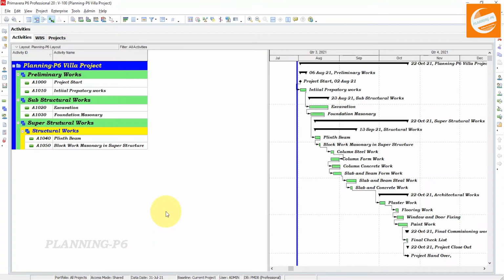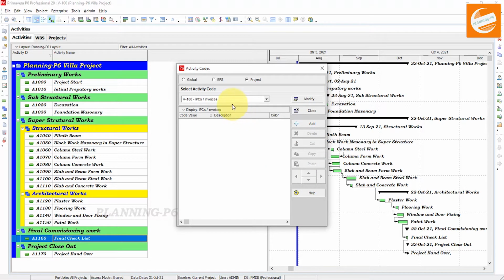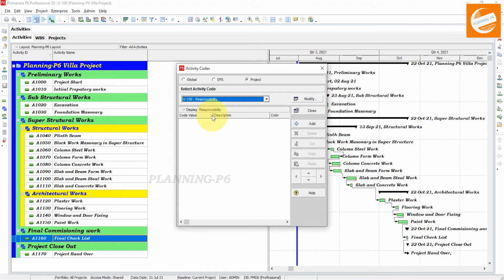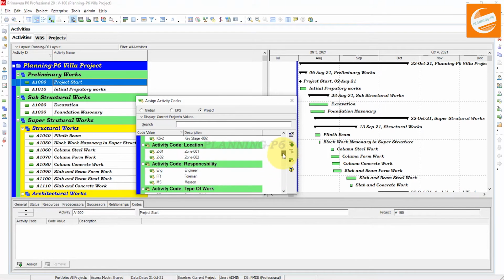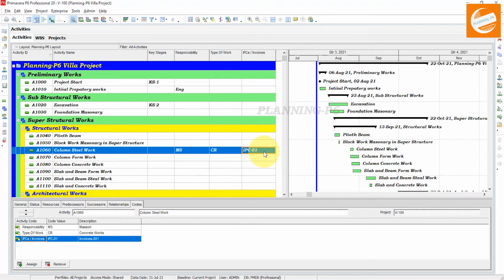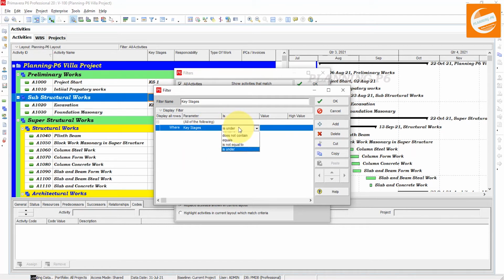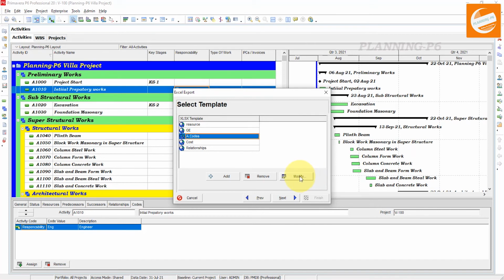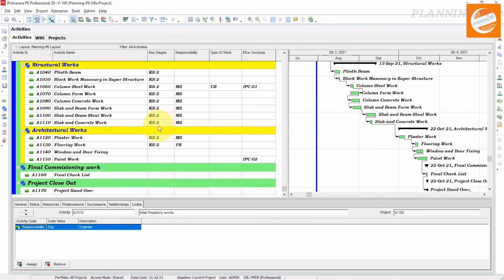How to Create Assign and filter Activity Codes in Primavera P6 | Activity codes for schedule P6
💡📖✍️WHAT YOU'LL LEARN/SEARCH TITLES:

🔎How to Assign Activity Codes in Primavera P6 – Step-by-Step Tutorial
🔎Primavera P6: Create & Modify Activity Codes Like a Pro
🔎Import & Export Activity Codes in Primavera P6 | Full Guide
🔎Primavera P6 Activity Code Setup Explained | Beginners to Pro
🔎Assigning IPC & Responsibility Codes in Primavera P6 Projects
🔎How to Filter Activities by Activity Codes in Primavera P6
🔎Customize Your Project with Activity Codes in Primavera P6
🔎Primavera P6 Tutorial: Scientific Way to Manage Activities with Codes
🔎Learn How to Organize Project Data Using Activity Codes in Primavera P6
🔎Activity Code Groups & Values in Primavera P6 | Quick Demo
🔎Top Tricks to Modify, Apply, and Filter Activity Codes in Primavera P6
🔎Primavera P6: Assign Codes by Type of Work, Location, and Responsibility

📢📃📑DESCRIPTION:

In this Primavera P6 tutorial, we show you how to create, assign, and manage Activity Codes within your project. Whether you're handling large enterprise-level schedules or tracking small projects, Activity Codes help you sort, filter, and report with efficiency.
Oracle Primavera P6 provides the capability to setup and assign Activity Codes to activities in your projects. Activity Codes are used to classify, categorize, and organize activities based on your organization's reporting needs. Activity Codes are usually created and assigned at the beginning of the project.

0:00 – Introduction
0:12 – Purpose of the Tutorial
0:38 – What Are Activity Codes?
1:05 – Creating Activity Codes
1:57 – Importing & Exporting Codes
2:36 – Viewing Activity Codes in P6
3:33 – Assigning Activity Codes to Tasks
4:46 – Adding New Code Values
5:27 – Change Activity Code Colors
6:11 – Setting IPC Values in Projects
7:03 – Color Coding Based on Responsibility
8:25 – Assigning Work Types to Activities
9:46 – Apply Codes from Project Tab
12:56 – Sharing Codes in Flooring Work Example
20:44 – Final Summary: Create, Assign, Export